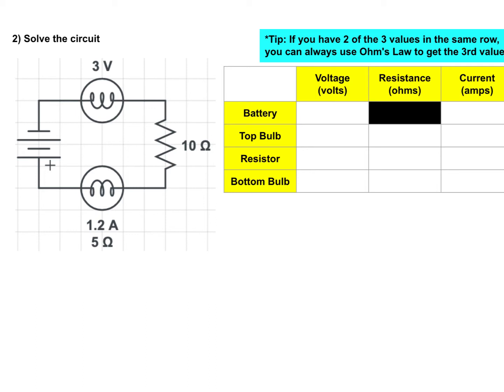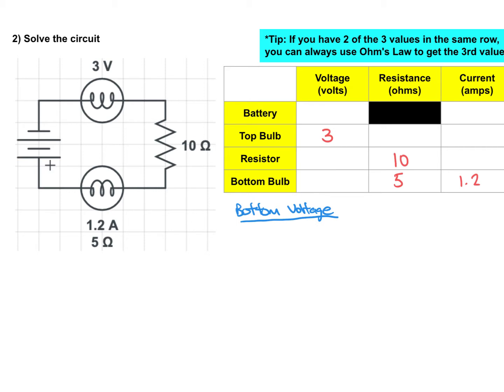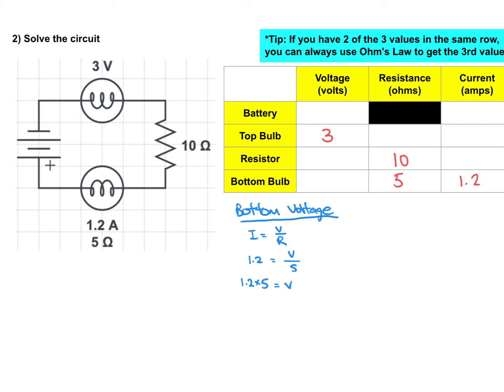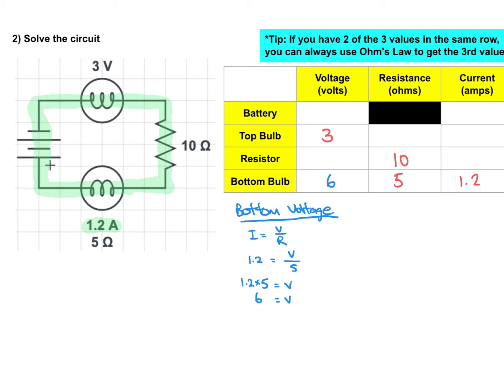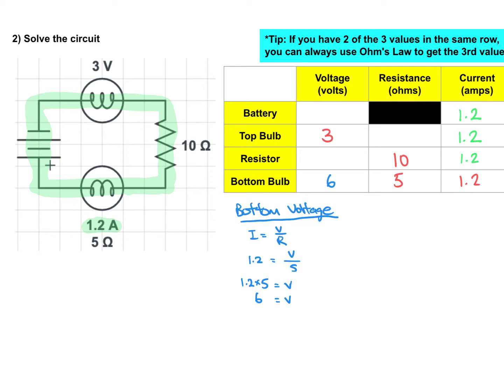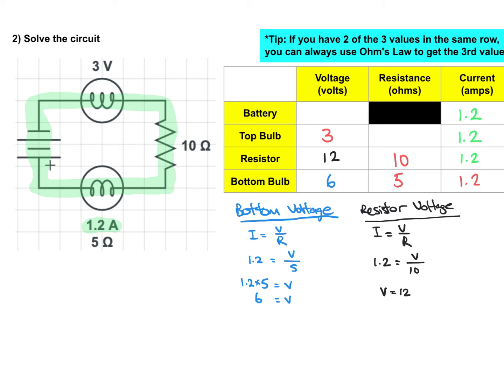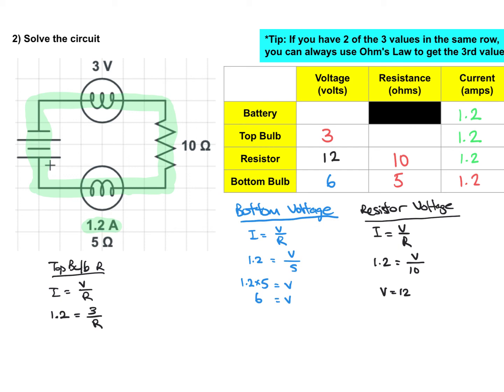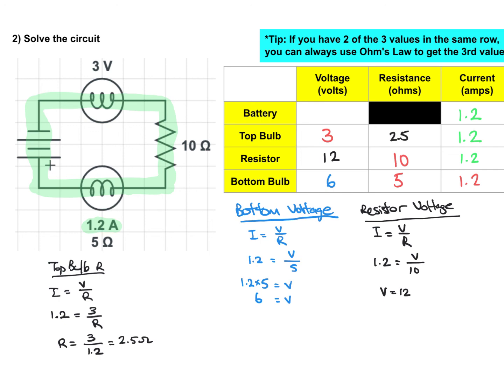solve the circuit 2.mp4